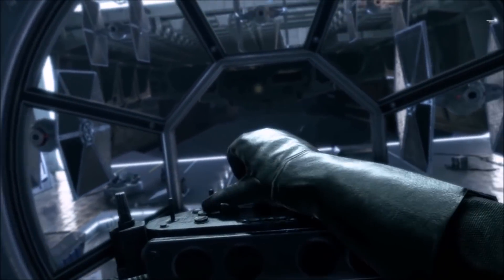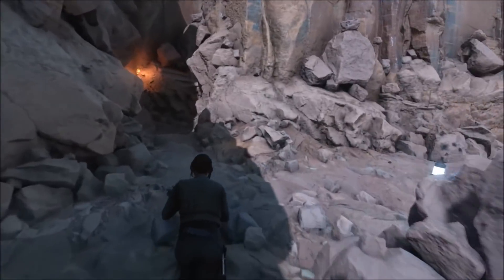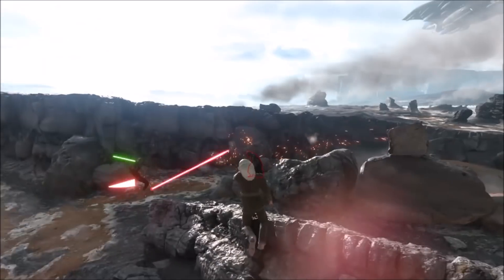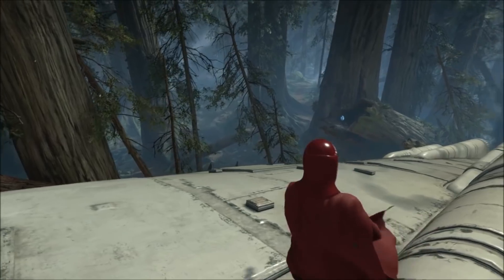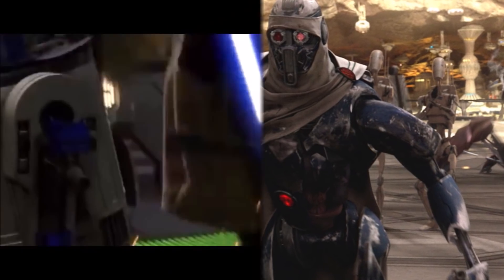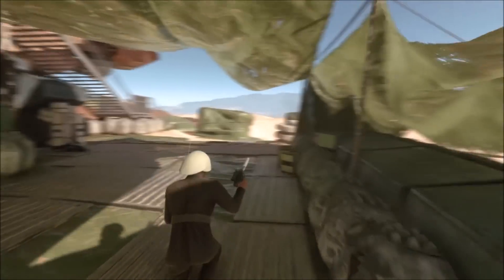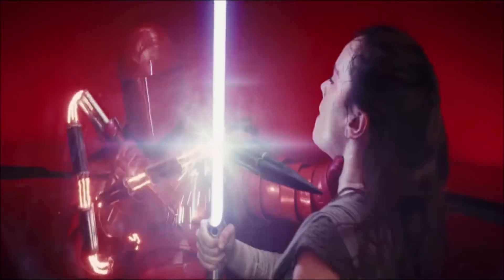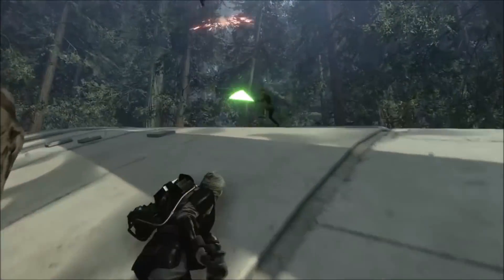Melee Class Speculation | The GUARD Class | Star Wars Battlefront 2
Welcome back to the Star Bazaar, in today's video we are doing some speculating on a possible future reinforcement class in Star Wars Battlefront 2. Melee attacks are very effective in Battlefront 2 so a class that is completely dedicated to them would be great. Battlefront 2 already has a few assets in the campaign that could work for such a class so this idea isn't so far off, not to mention how great lightsaber heroes work already.